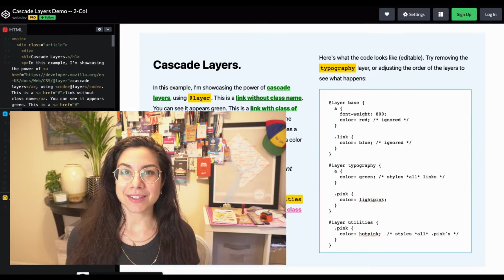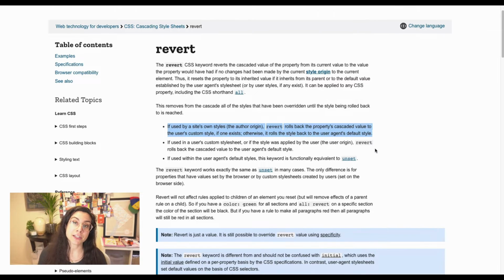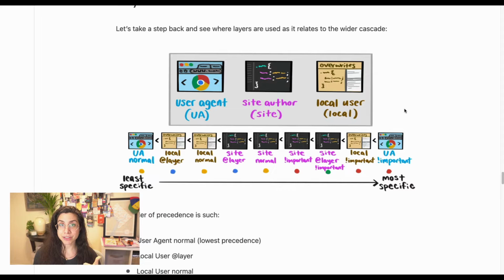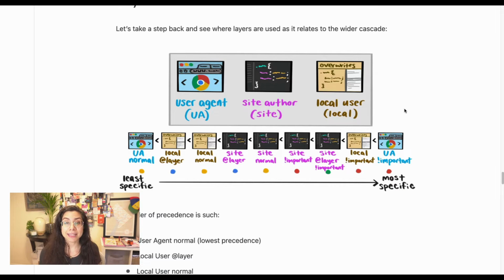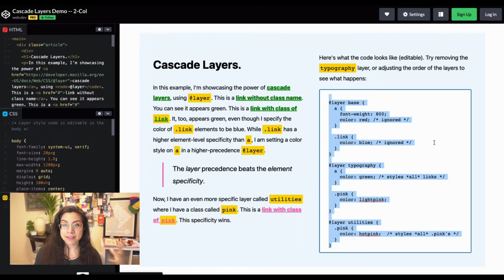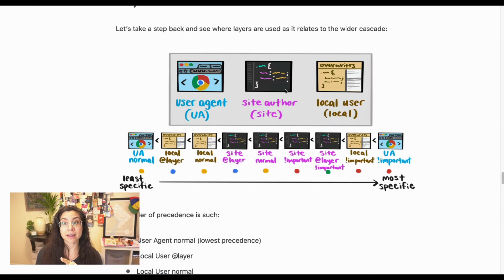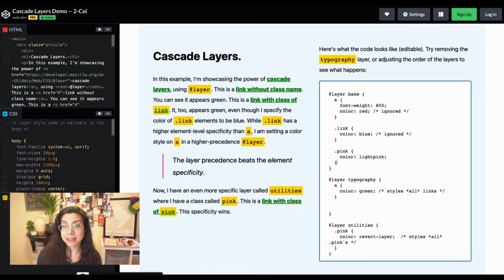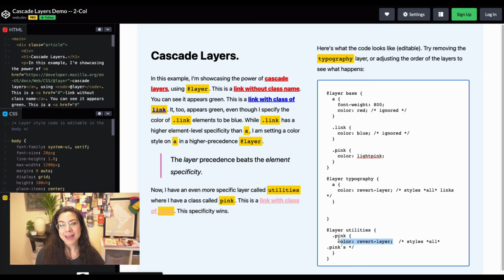CSS Revert & Revert-Layer Keywords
Did you know the "revert" keyword in CSS actually rolls back a style via cascade origins? With the upcoming cascade layers implementation, a new keyword "revert-layer" will roll it back by a cascade layer.

Revert Support: Very stable
Revert-Layer Support: Chromium 99+, Safari 15.4+, Firefox 97+